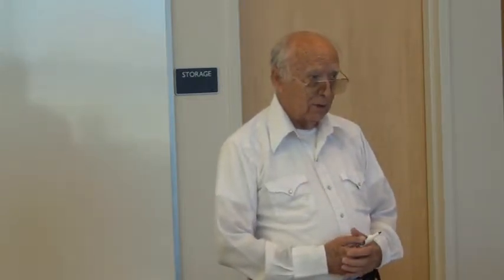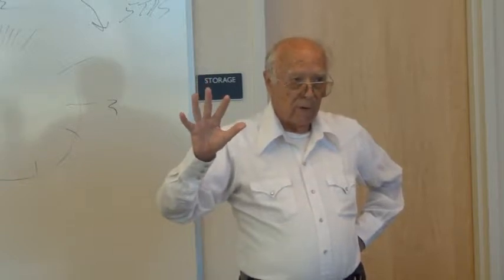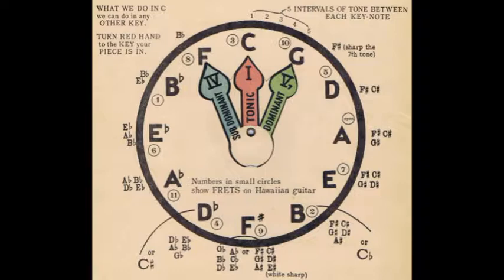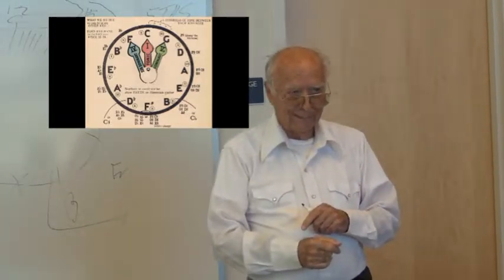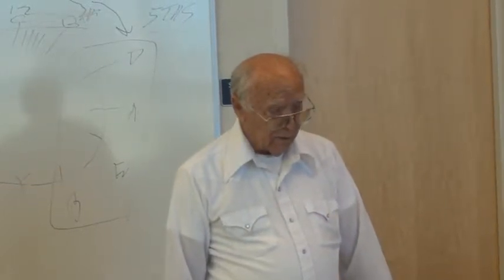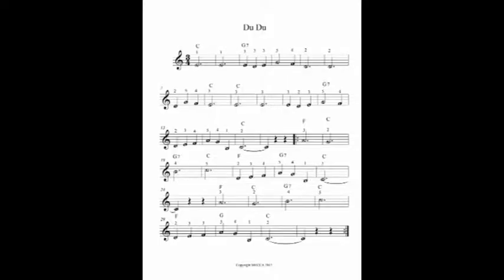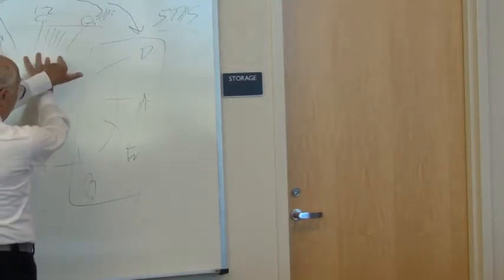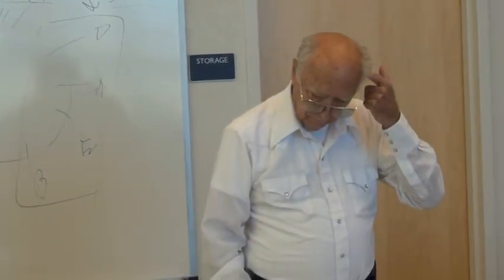Circle of Fifths and Circle of Fourths ( clock of keys ) class five with graphics on 110212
Circle of Fifths & Fourths ( clock of keys ) class with graphics by Dr. Daniel Kott given at the Lions Club park senior center in Killeen, Texas on Nov 2, 2012. This video has graphics from the instructional booklet inserted into the video to make understanding better. on the homepage text box.